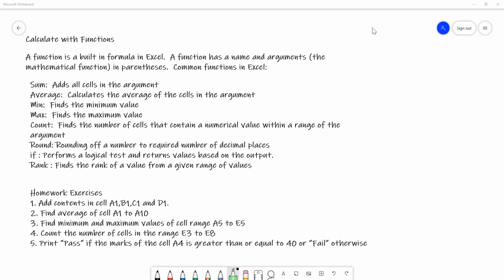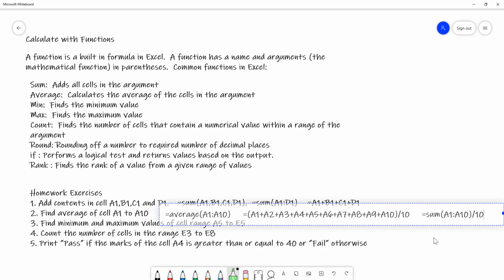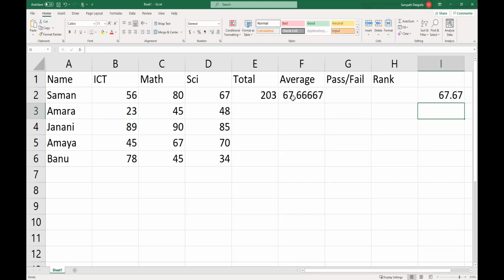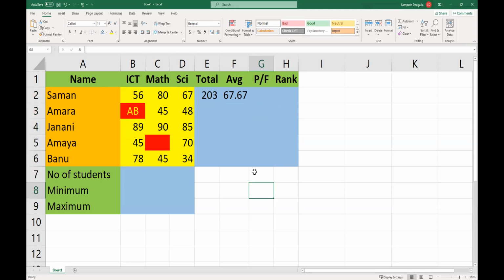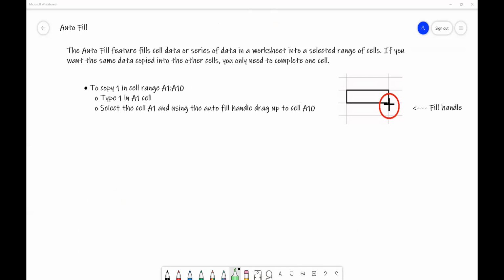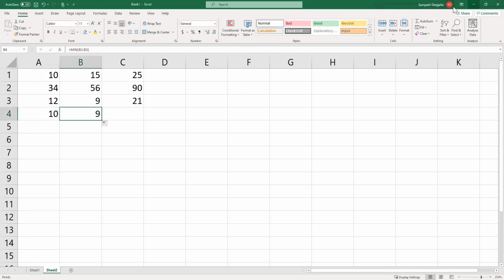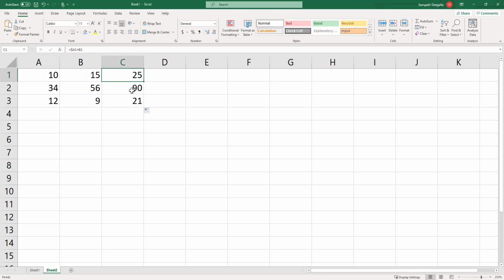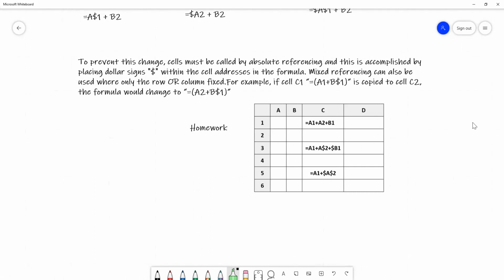OL 2022 ICT English S38 Spreadsheets 4: 2021-09-26